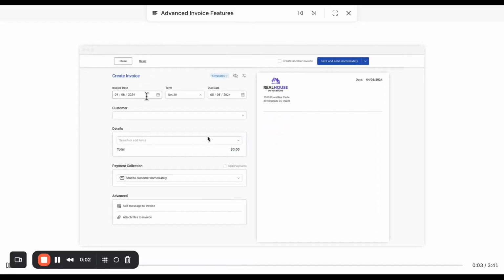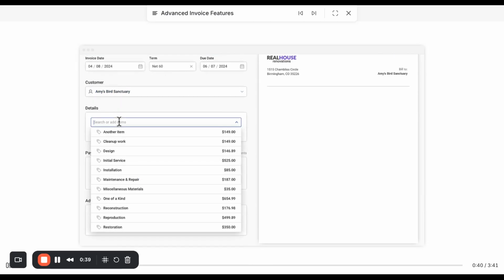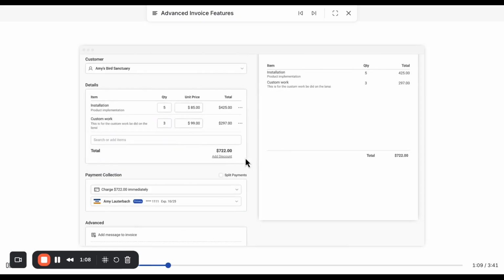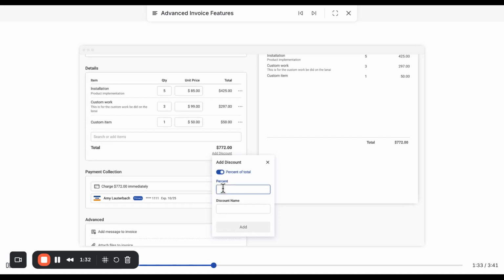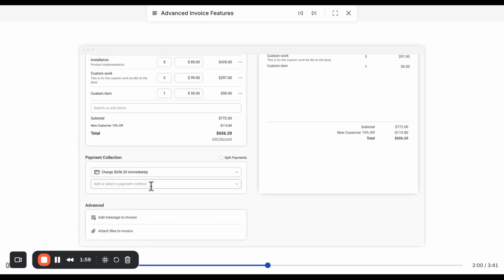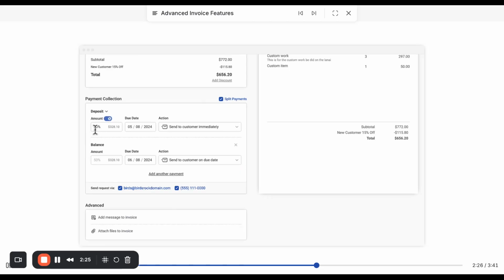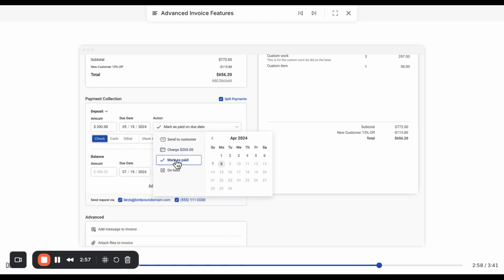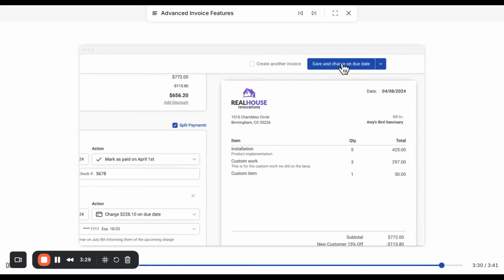Creating Invoices Made Easy! 💼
In this video, I walk you through the advanced features of our invoicing system, including how to automatically calculate due dates based on selected terms and add line items efficiently. I demonstrate how to add new customers, apply discounts, and manage payments, including splitting invoices into multiple installments with customizable due dates. I also highlight the option to send invoices via email or text and how to schedule automatic payments. Please make sure to explore these features and consider how they can streamline your invoicing process. Thank you for your time, and I look forward to seeing how you implement these tools!